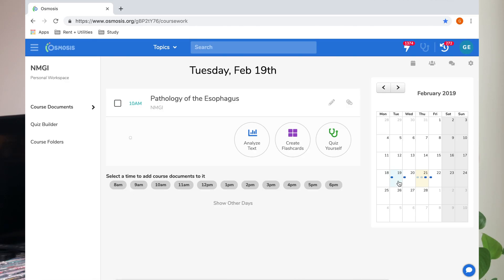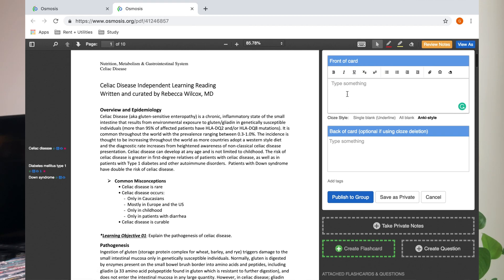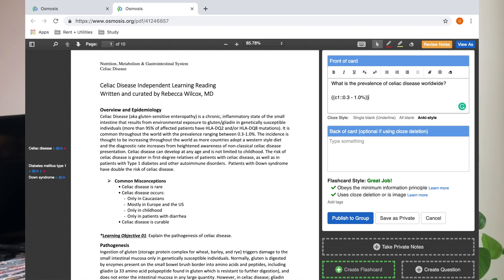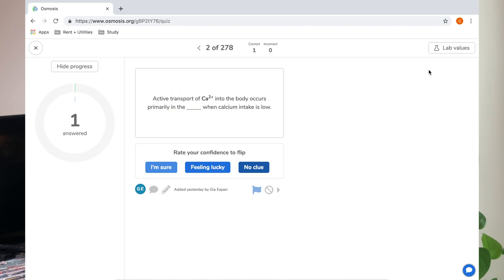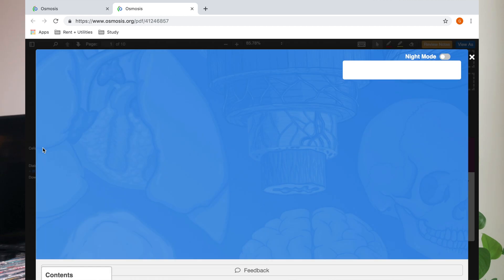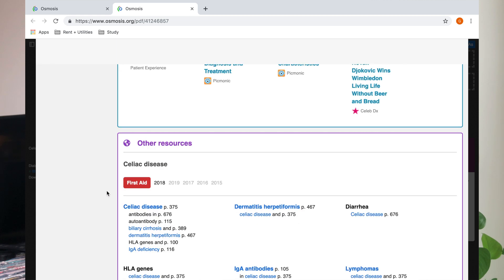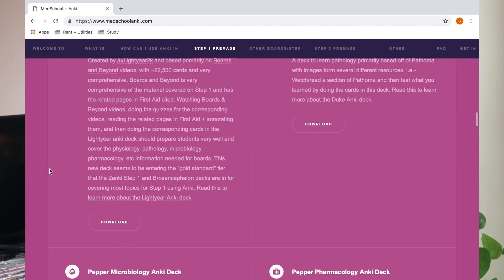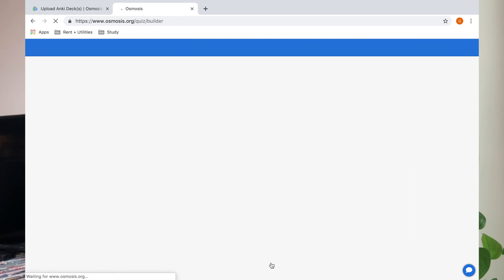Medical School Study Strategies (feat. Alternative to Anki)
Here are my study strategies for medical school! Hopefully, this helps some of you get ideas for how to modify your study routine.